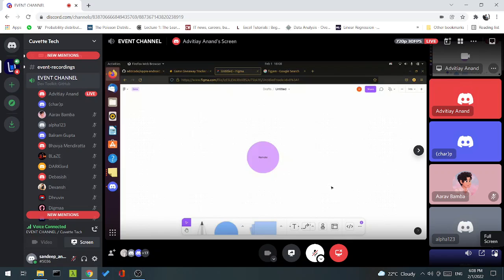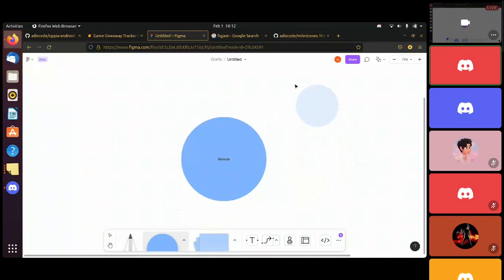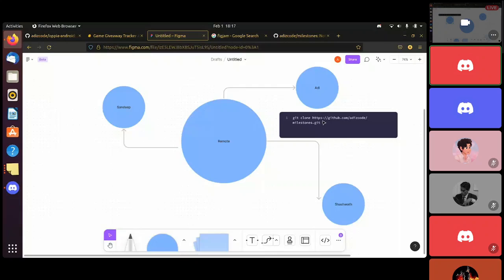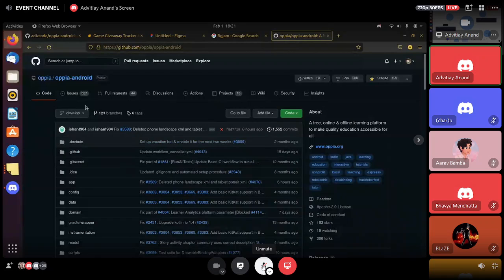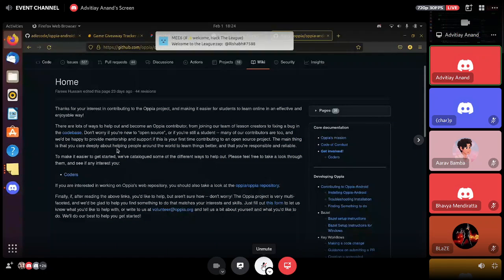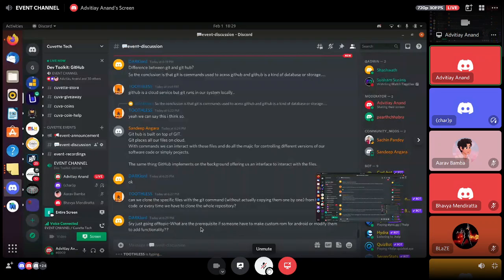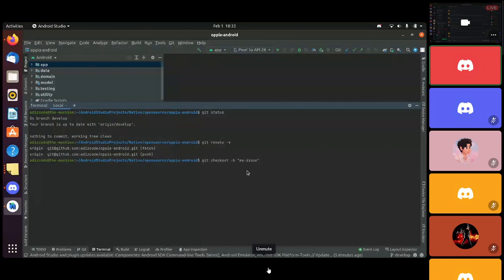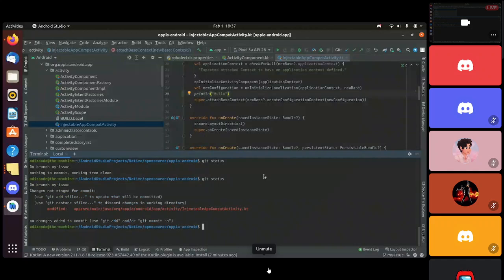Session on DevToolkit: GitHub by our Community Moderator Advitiay Anand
Here's a short summary of the session:

1. GitHub is a code hosting platform that utilizes the version-control software Git underneath.
2. Forking is making a personal copy of another repository on your GitHub account.
3. Cloning is making a local copy of any remote repository.
4. Pulling is retrieving new changes from a remote.
5. Pushing is sending new changes to a remote.
6. Issues and Pull Requests are used to collaborate on open source projects.